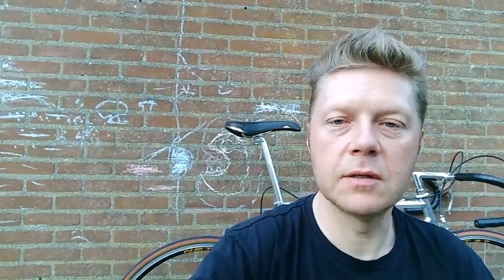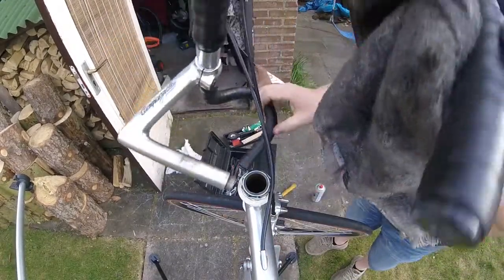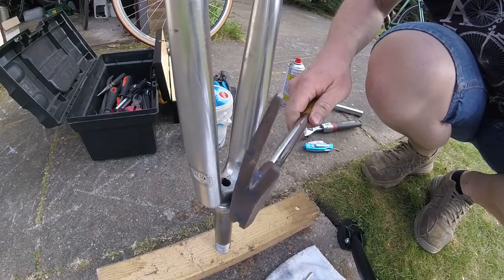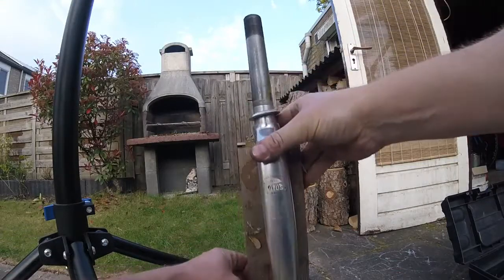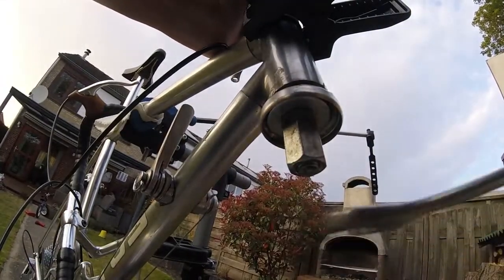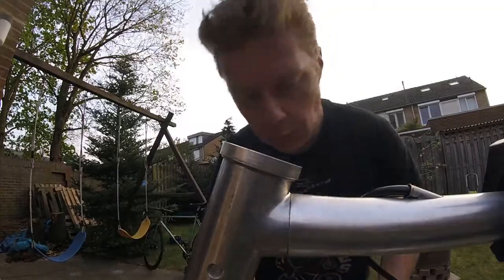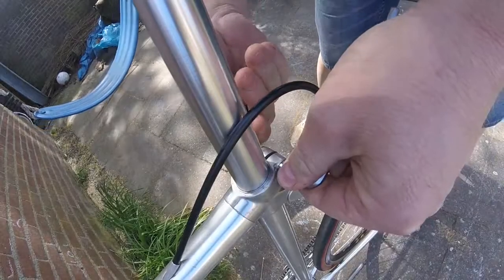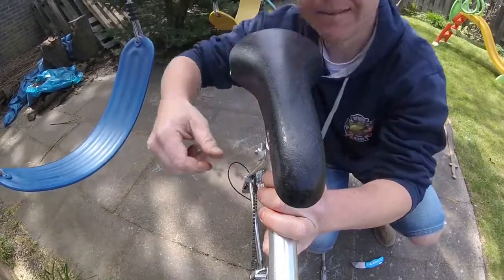Vitus 979 Duralinox - building my new Eroica bike, pt. 2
Two months after the first part, another part of this video is live. It took me quite a while to source some new parts and tools. But what's more important, I did some voice-over on the assembly this time. I'm getting more and more accustomed with the video production. Another part will come much sooner than this one. Enjoy!